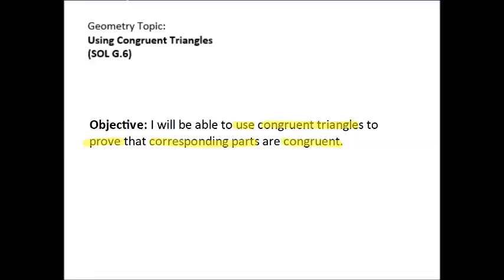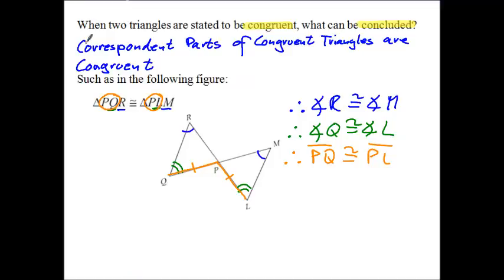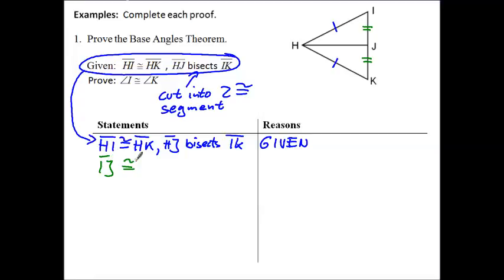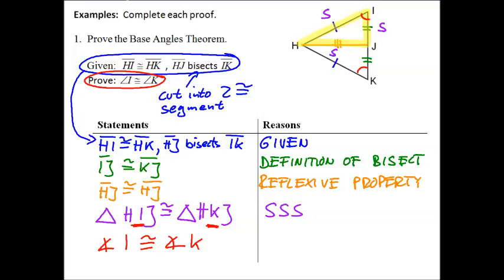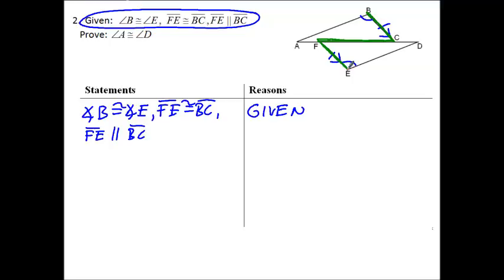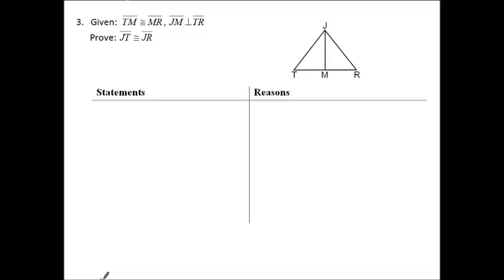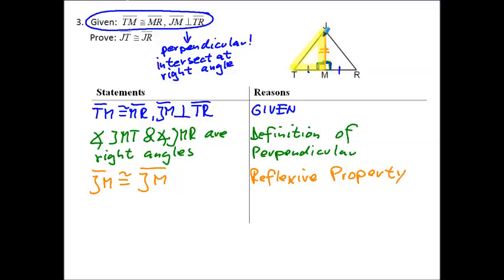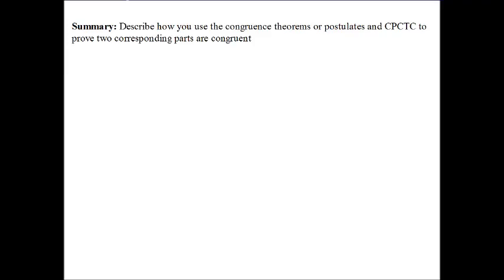Using Congruent Triangles